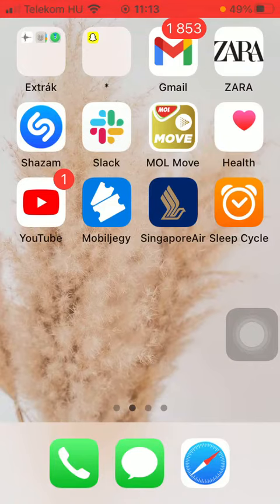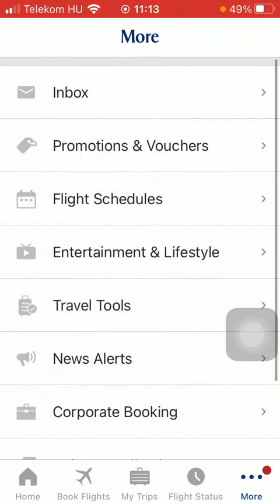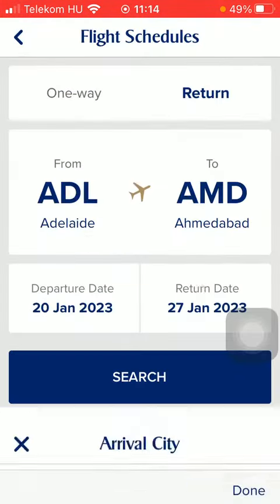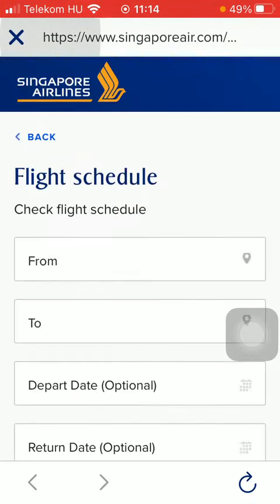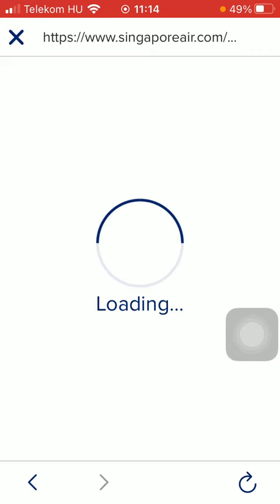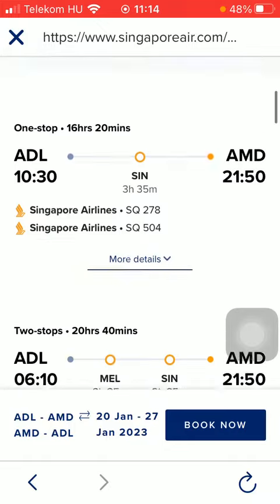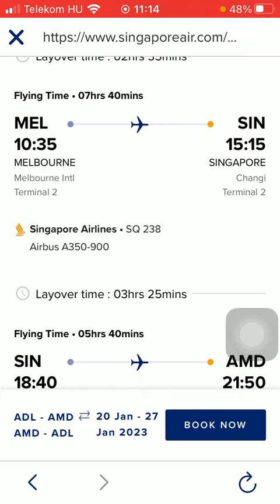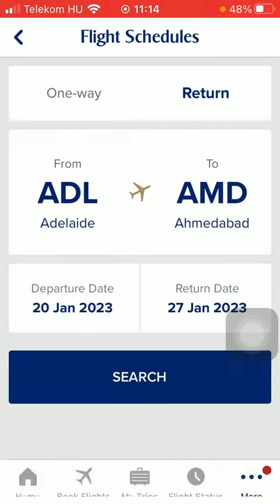How to check out the timetable on Singapore Air?